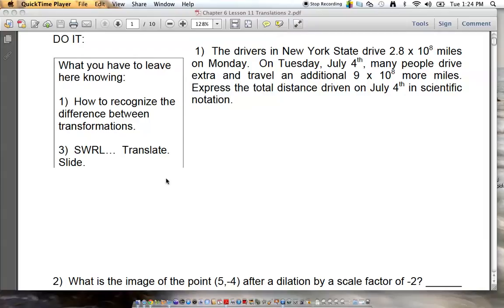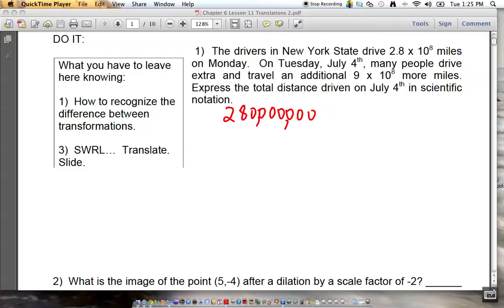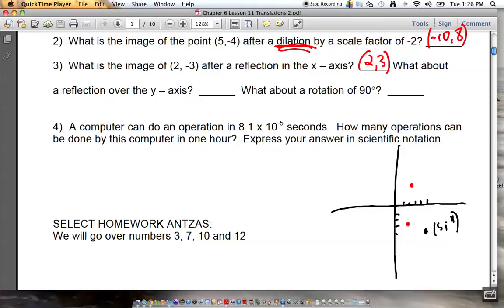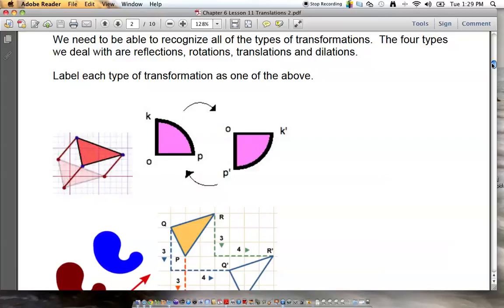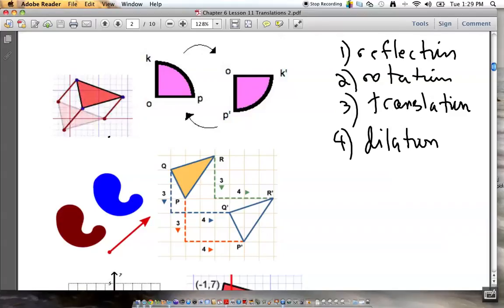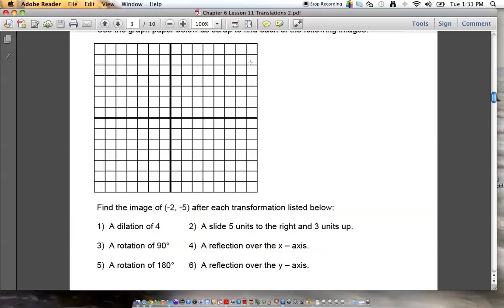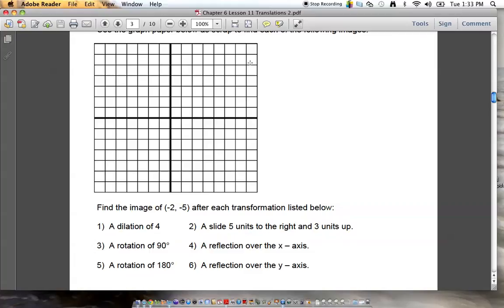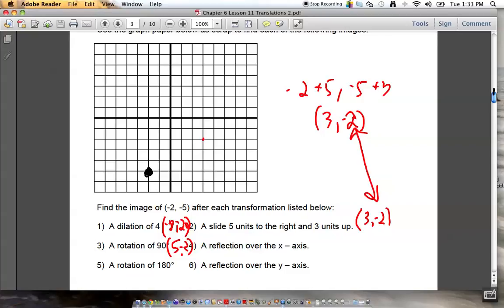Math 8 Chapter 6 Lesson 11